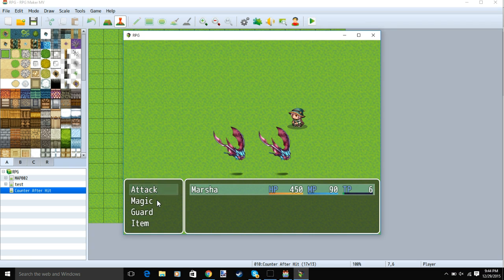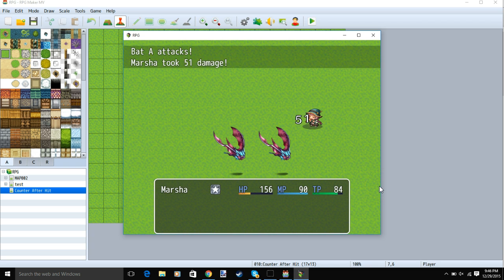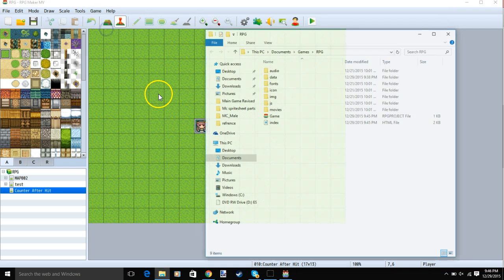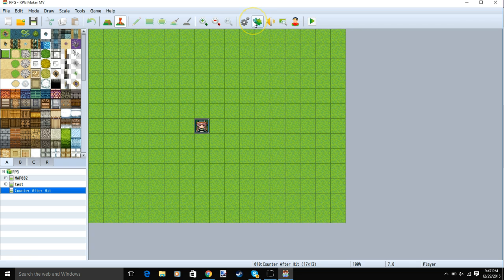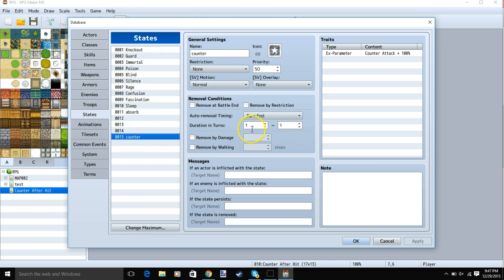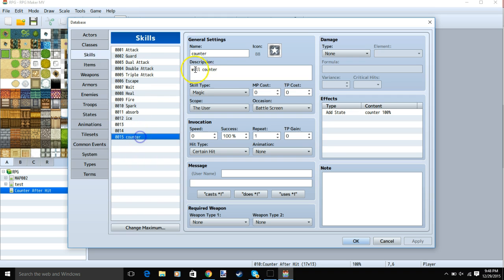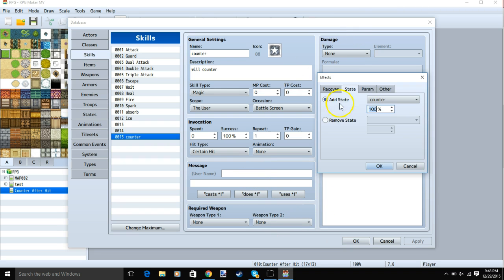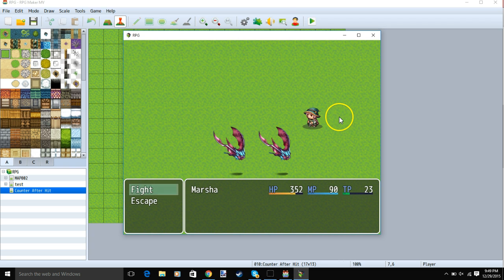RPG Maker MV - HimeWorks Plugins - Counter After Hit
Himeworks Counter After Hit plugin shown here

Himeworks site link

Counter After Hit Plugin Link